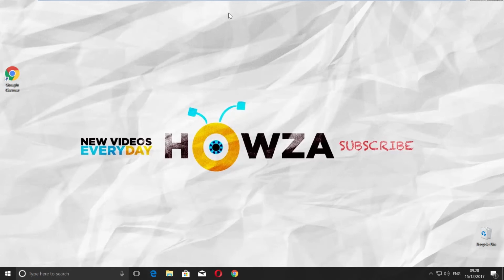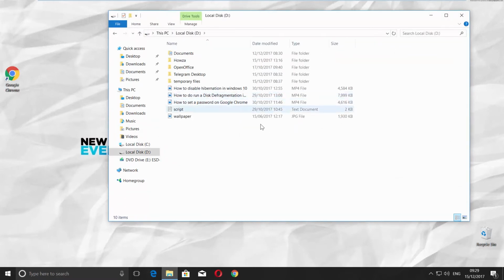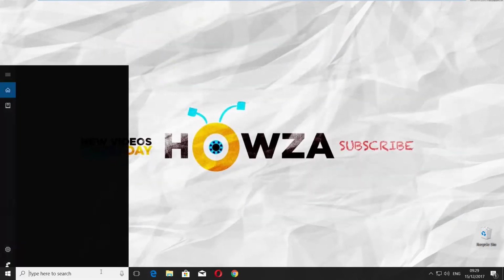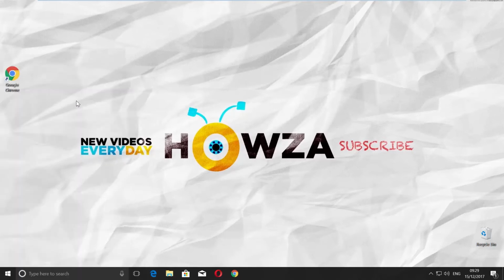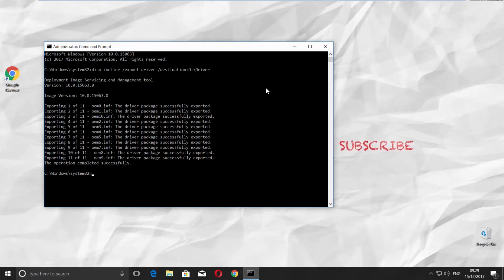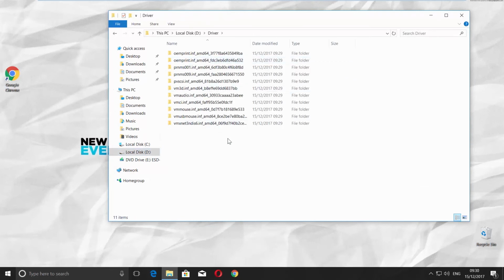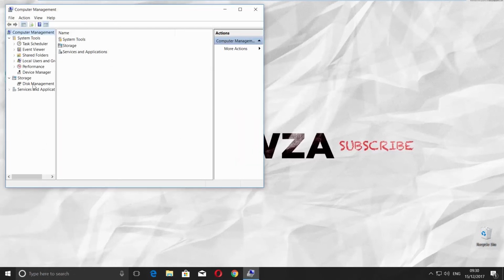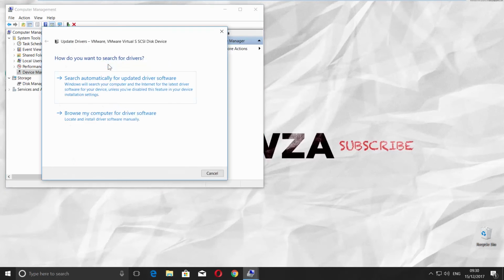How to Save Drivers When Reinstalling Windows 10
In today's video, you will learn how to save drivers when reinstalling Windows 10.
Open the file explorer. Go to your Data Local Disk. Right-click and choose 'New' and then 'Folder'. Name it 'Driver'.
Go to Cortana search line and type 'command prompt'. Right-click on it and choose 'Run as administrator'. Paste the command you can find in the description box down below. Press 'Enter'. Wait until is done. Close the window. Open the file explorer and go to the 'Driver' folder we created. It has drivers now.
To update drivers after Windows reinstallation, right-click on the windows icon in the left bottom corner of your screen and choose 'Computer Management'. Click on 'Device Management' on the left side menu. Click on 'Disk Drivers'. Right click on 'Vmware' and choose 'update driver'. Choose 'Browse my computer for driver software'. Click on 'Browse' and choose the 'Drive' folder. Click 'Next' to update drivers.

dism /online /export-driver /destination:D:\Driver